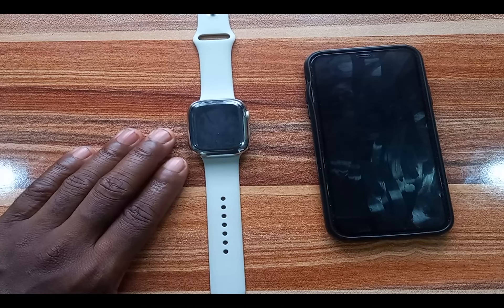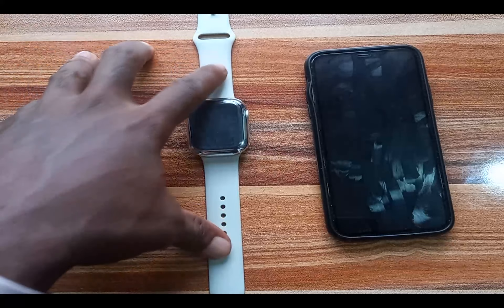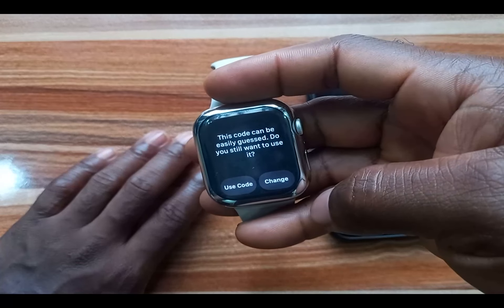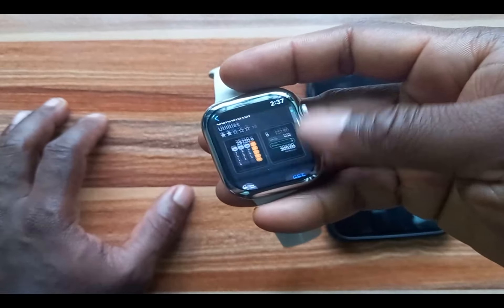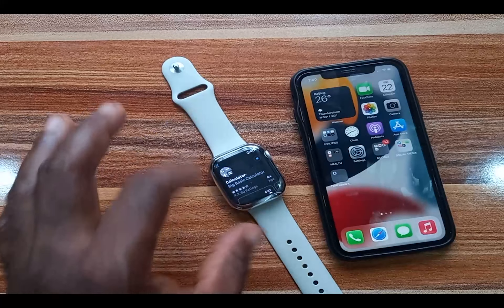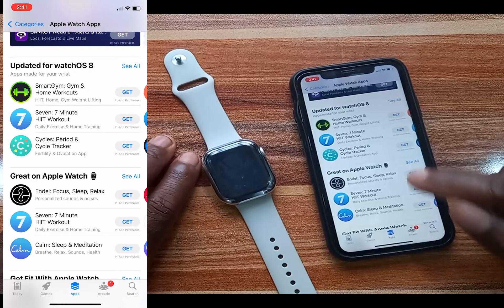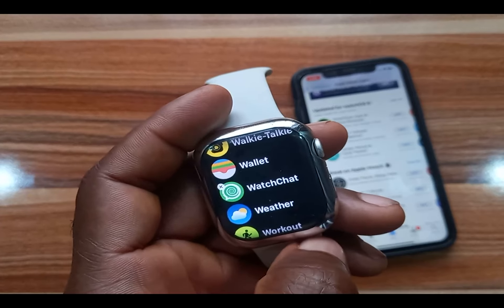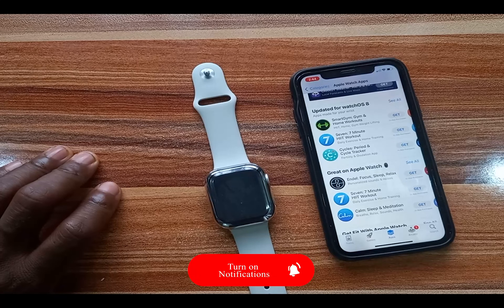How to Download and Uninstall Apps on Apple Watch Series 7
In this video, I talk about installing and uninstalling apps on the Apple Watch.

0:00 - Intro
1:10 - How to download apps to Apple Watch
4:28 - How to uninstall apps from Apple Watch